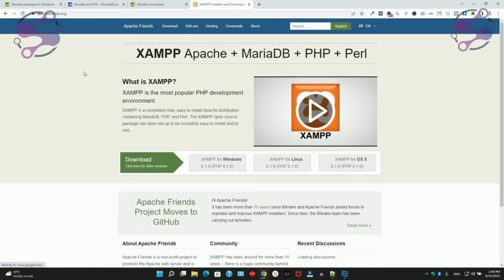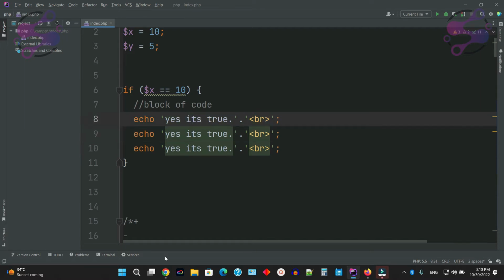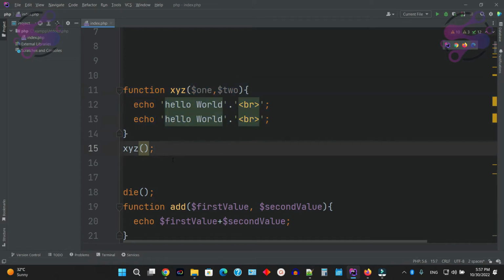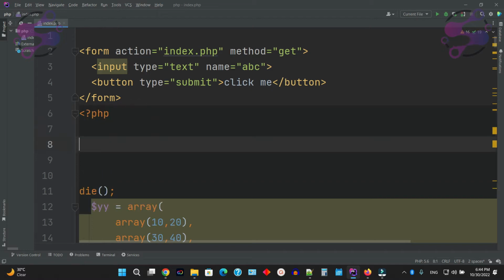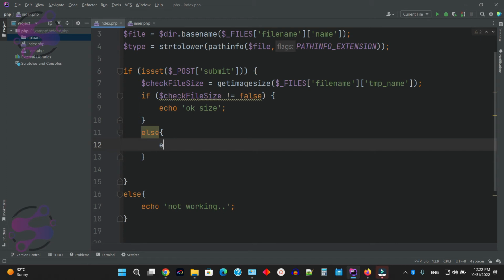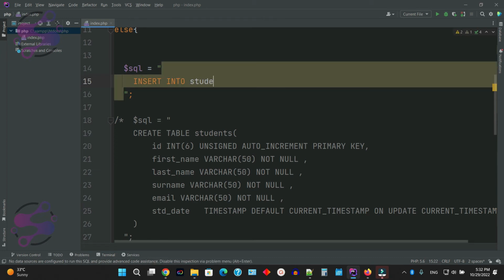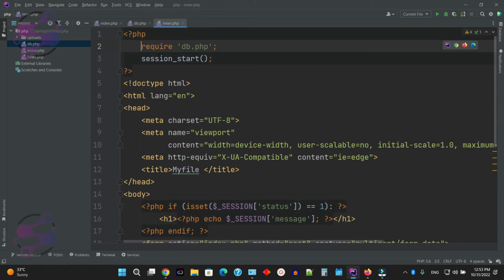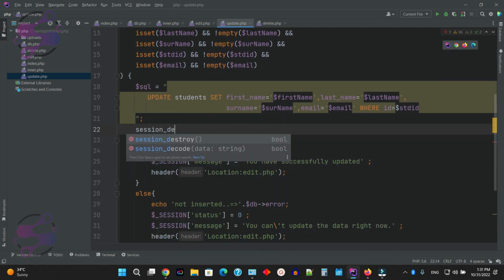PHP crash course | PHP Crash course 2023 | PHP crash tutorials | PHP full crash course